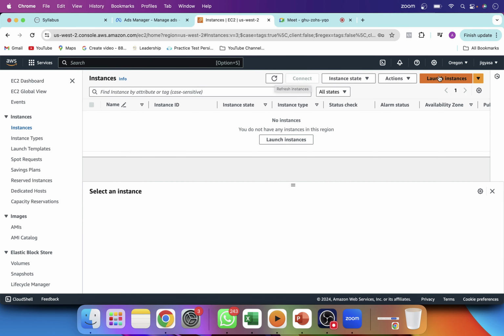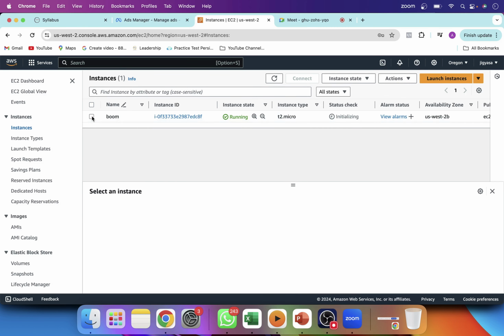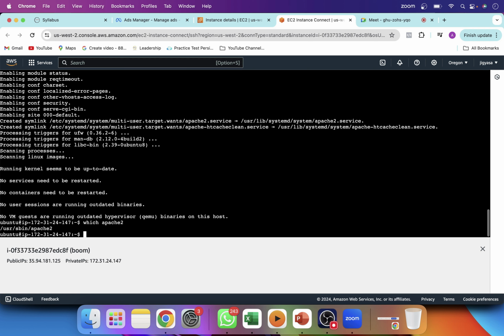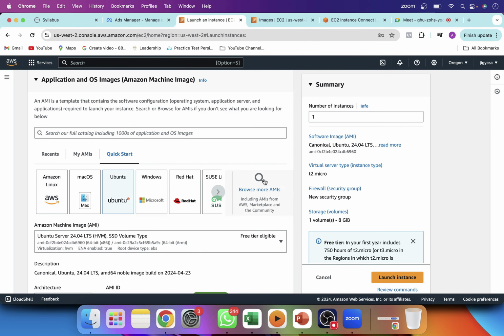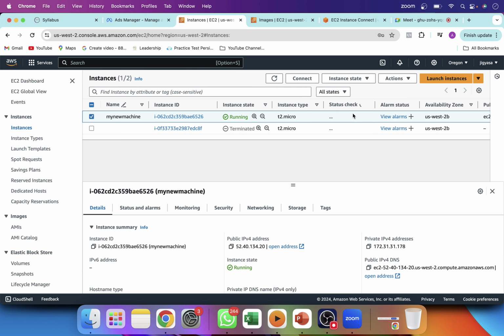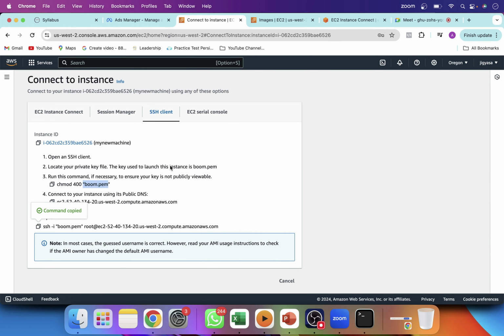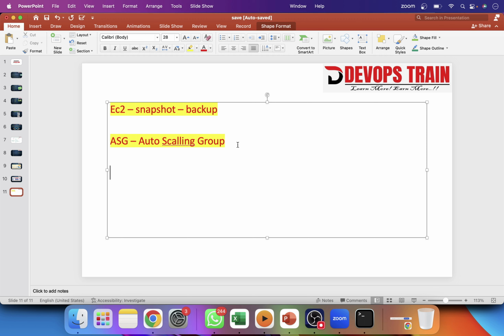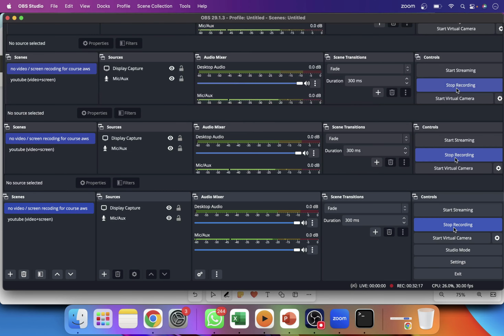Day 3 AWS+DevOps LIVE TRAINING 9 June 2024 - Batch